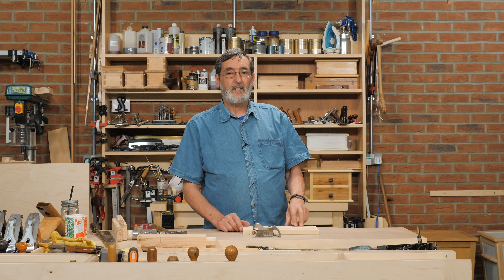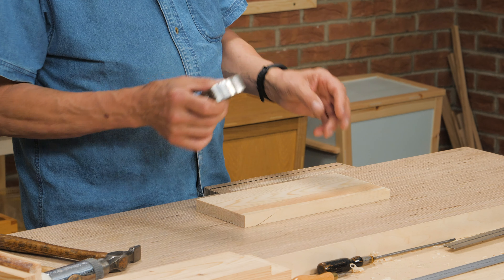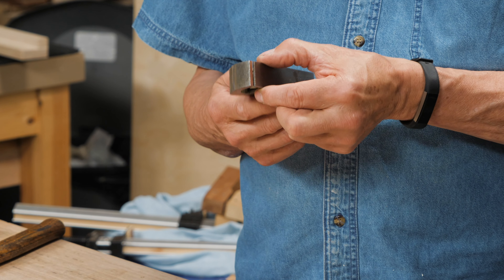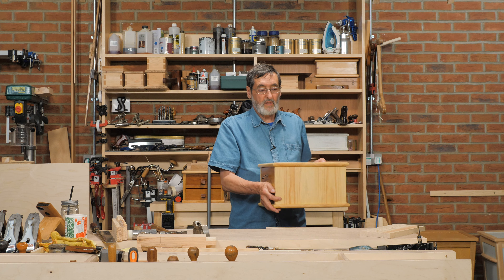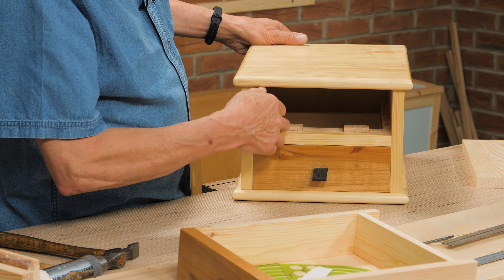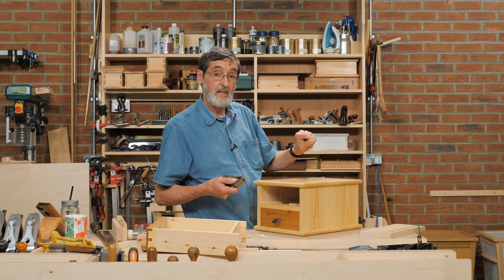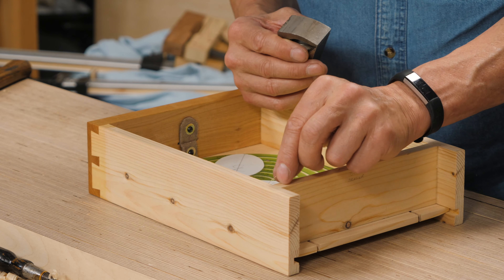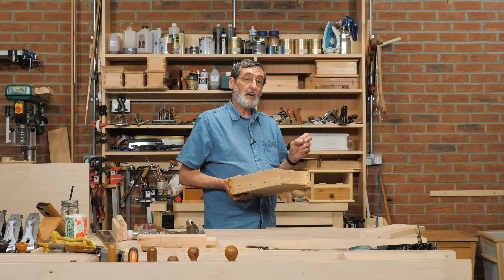The Bullnose Plane | Paul Sellers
In this video Paul demonstrates the Bullnose plane’s adaptable functionality. It is not a tool which would be classed as an ‘essential’, but it is certainly one which is worthy of an honourable mention.

Though it’s best use is as a refining plane for rebates, Paul often reaches for the bullnose plane for a variety of tasks, such as removing internal arrises on drawers and box-type parts. Once set up, the plane can be a joy to use when perfecting work and would be a great addition to any tool collection.